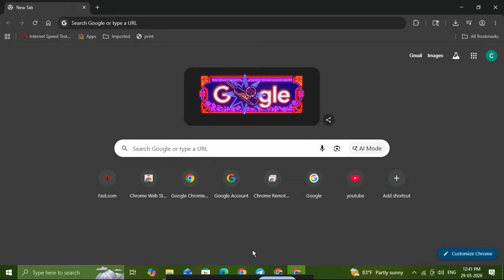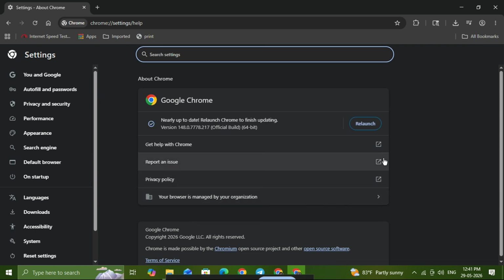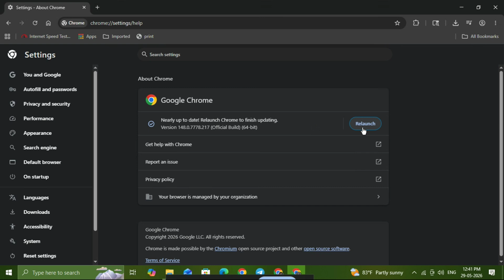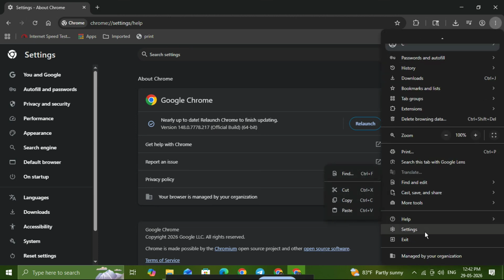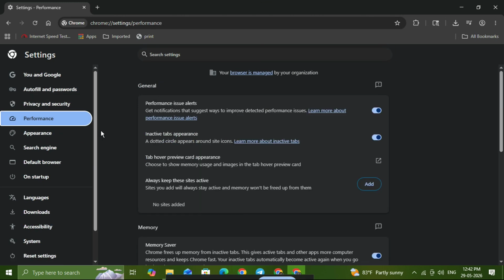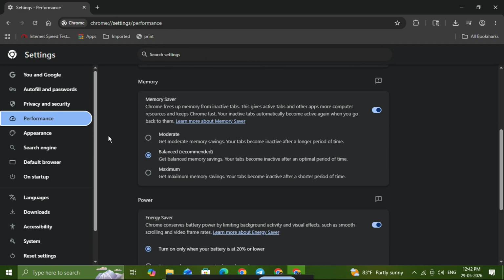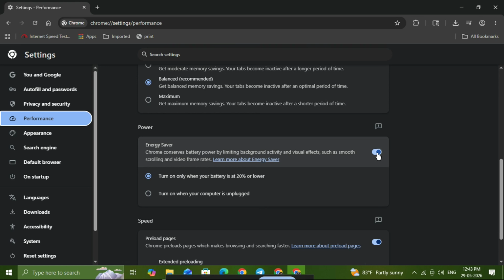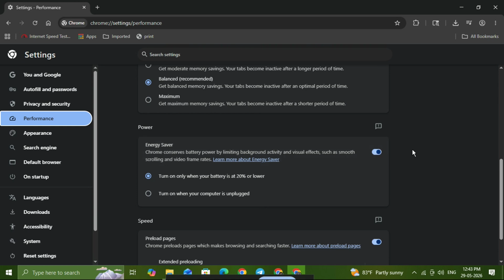How To Enable New Performance Page In Chrome Settings (Easy Guide)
Learn how to enable the new Performance page in Chrome 108 Settings and turn on Memory Saver and Energy Saver for better browser performance.
This step-by-step guide shows you how to update Chrome, find the Performance menu, and optimize memory and battery usage.

🕚Timestamps:
0:00 Intro
0:28 Update Google Chrome
1:10 Open Chrome Settings
1:34 Find the Performance Section
2:02 Turn On Memory Saver
2:25 Turn On Energy Saver

✍️What You'll Learn In This Video:
• How To Update Google Chrome To Version 108 Or Newer
• How To Open Chrome Settings And Find The Performance Page
• How To Turn On Memory Saver In Chrome
• How To Enable Energy Saver To Reduce Battery Usage
• How To Improve Chrome Speed And Efficiency
• How To Use Chrome Performance Features Safely

💡Pro Tips:
• Restart Chrome after updating so the new settings fully appear.
• Use Memory Saver if you keep many tabs open at once.
• Enable Energy Saver on laptops to help extend battery life.
• If Performance is missing, check that Chrome is fully updated.
• Review your settings after enabling them to make sure they fit your workflow.